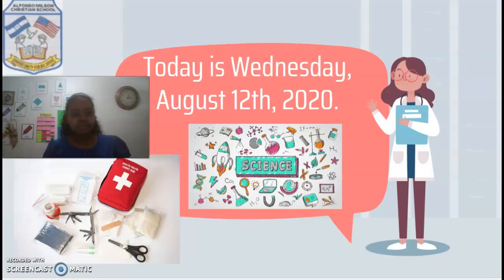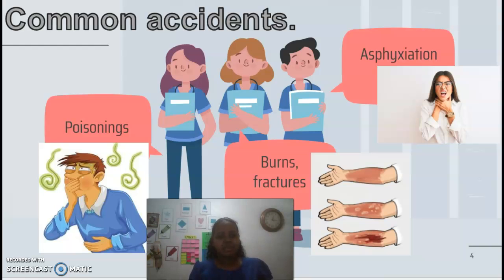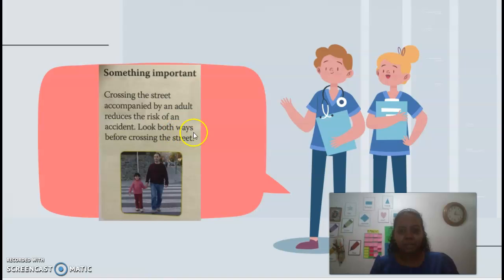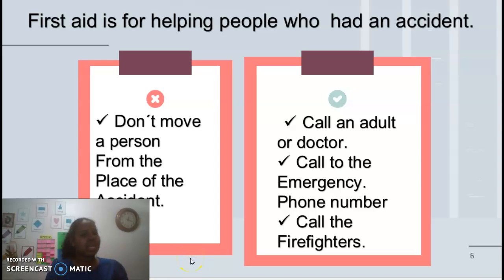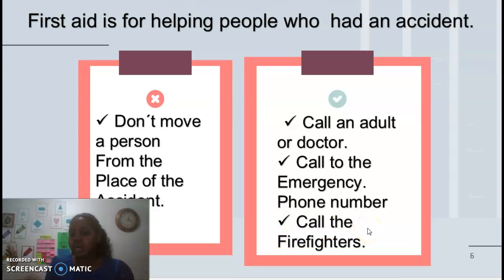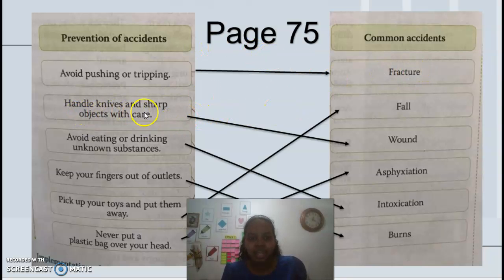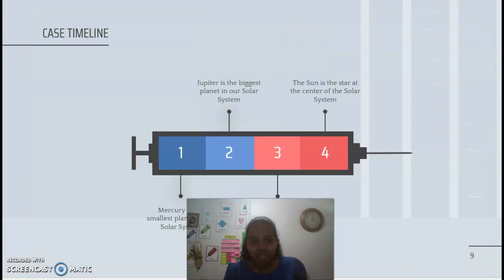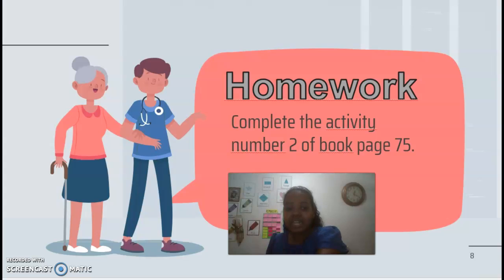Science class / Accidents and first aid page 75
Accidents and first aid / Activities book page 75